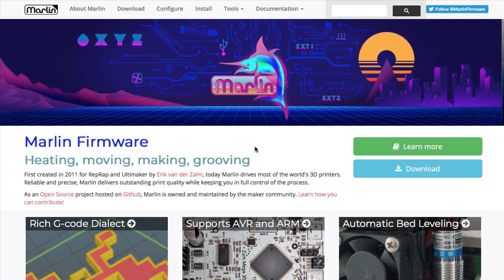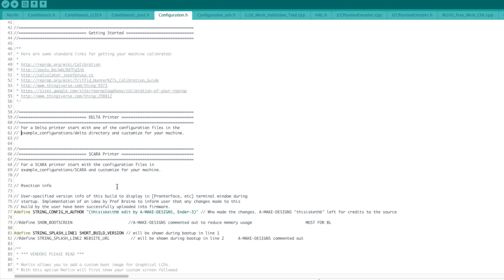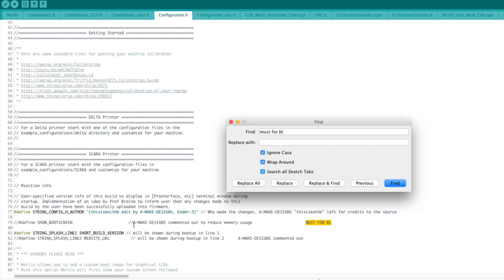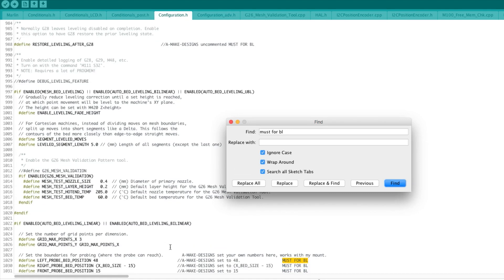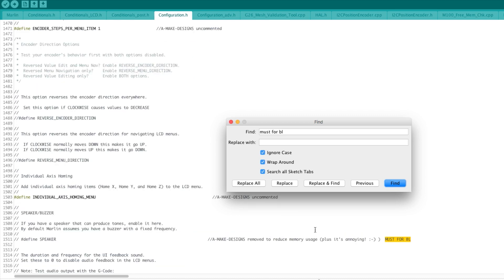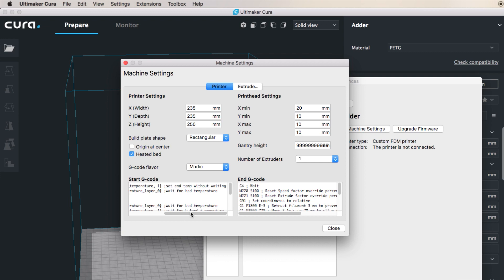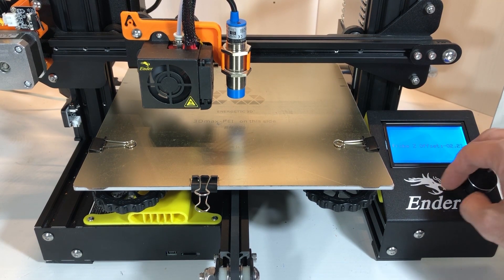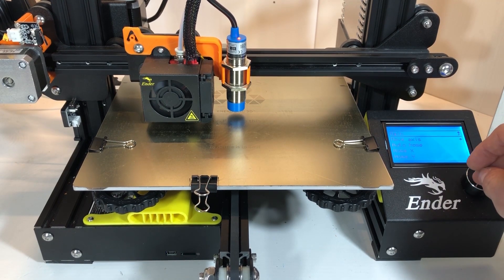Ender 3: DIY inexpensive Bed Level Sensor (Part 2)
This is the second part for a 3D Printer Bed Leveling Sensor DIY project. The video of the first part an be found

In this part I will guide you through the set-up of Marlin 1.1.9 to work with a Ender-3 with a fixed bed level probe, how to modify the Slicer settings to perform the bed mesh generation and finally how to configure the printer from the on-board display.

As usual, DO THIS AT YOUR OWN RISK I’m not going to accept any responsibility if you do something wrong and you damage your printer or hurt yourself.
Flashing the firmware could “brick” your printer and render it useless if power or connection is lost during the process. Make sure you perform the operations under backup power and with the USB cable firmly in place.

The sensor bracket is available at the same link

MY CURA START G-CODE:
M104 T1 S{material_print_temperature, 1} ; set end temp without waiting
M190 S{material_bed_temperature_layer_0} ; wait for bed temperature
G28 ; home
G29 ; mesh generation
M109 T1 S{material_print_temperature, 1} ; wait for hotend temperature
G92 E0 ; zero extruder
G1 Z 0.2 Y20 F6000 ; Move to the start of the line
G1 X130 E9 F500 ; start purge line
G1 X200 E12.5 F500 ; finish purge line
M420 Z5.0 ; fade away bed leveling after 5mm